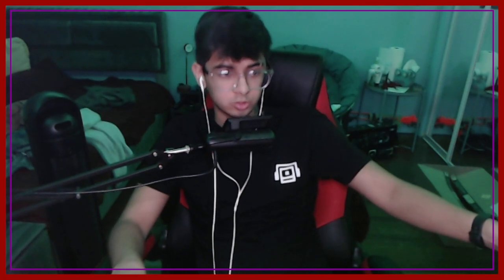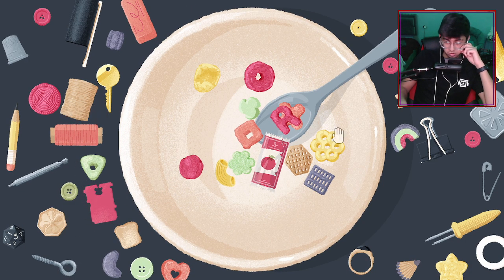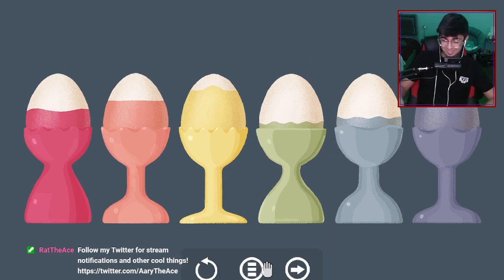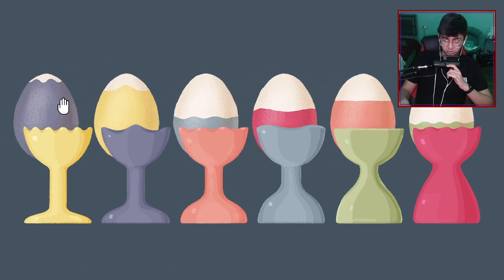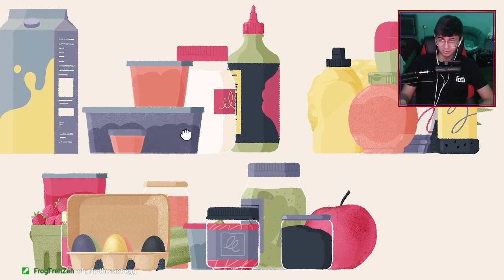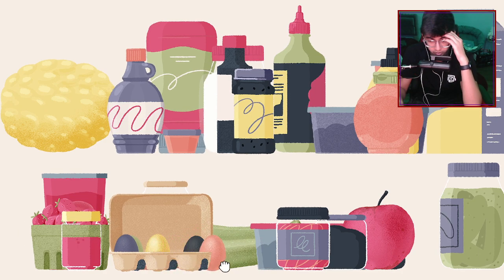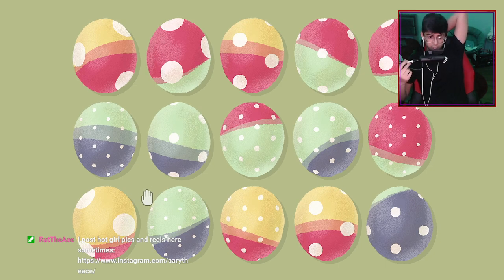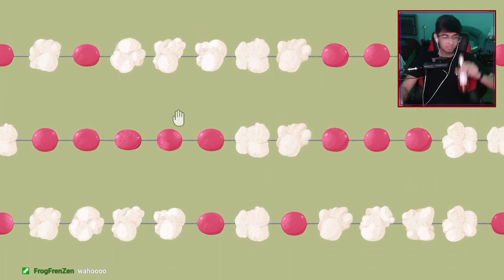The Archived Levels of A Little To The Left